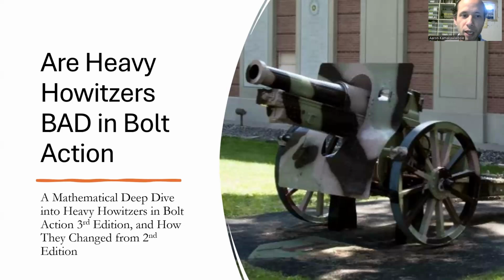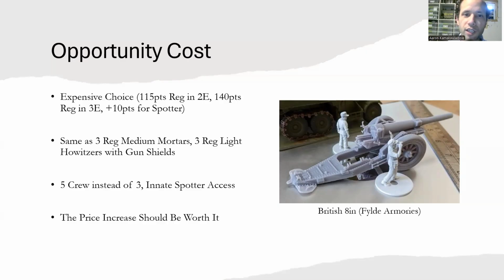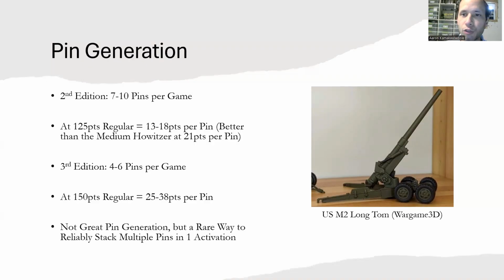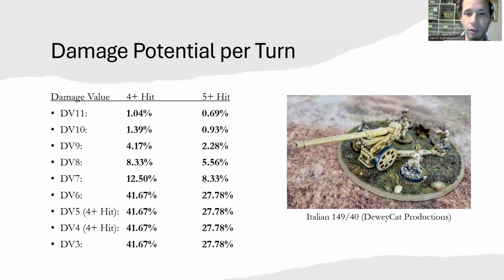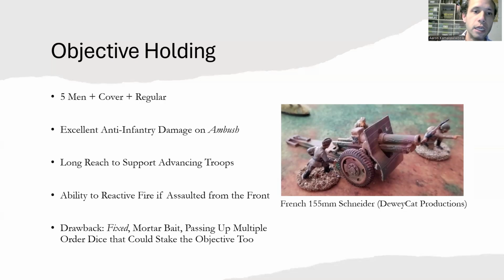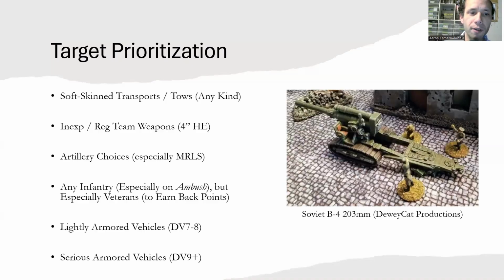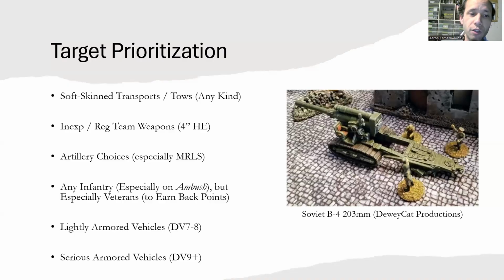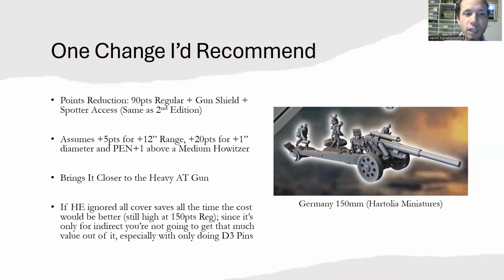Are Heavy Howitzers BAD in Bolt Action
Aaron talks about the thing that got him into Bolt Action: big 155mm heavy howitzers! He loves these things, but with the new rules, let's face it: they're too expensive for what they do. Aaron does show you what they're good for, though, and why you should buy some.

For free downloads, including the Zurn Mission Pack, check out the